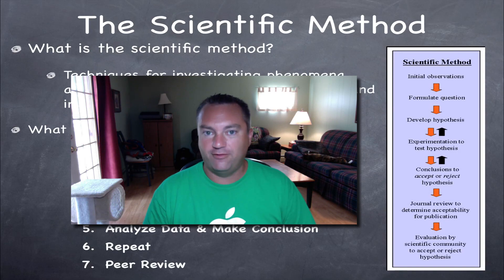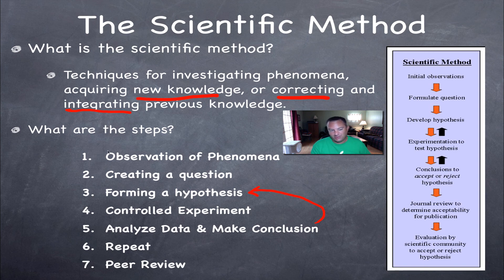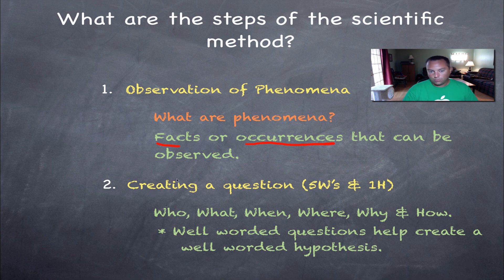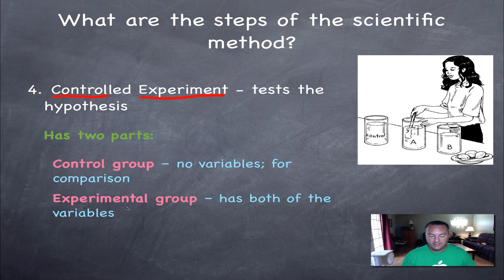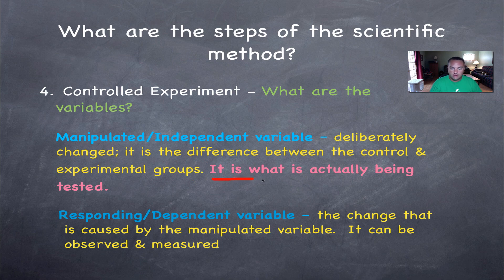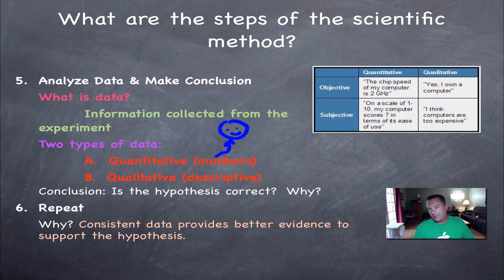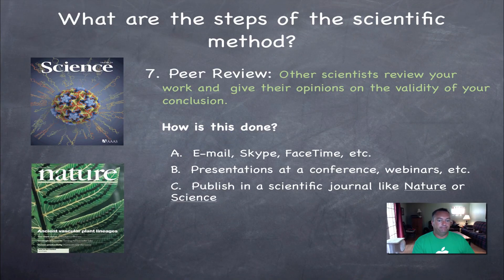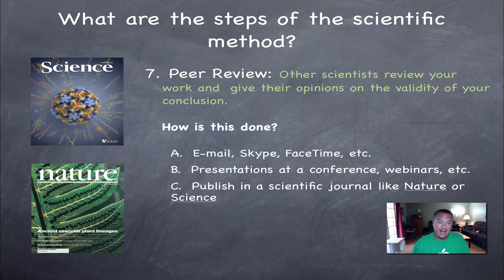Chapter 1B - The Scientific Method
Rarely do I try to have my screencast last longer than 10 minutes, but learning the scientific method was too important to shorten.  This is one of the main concepts to learn from chapter 1, so make sure you review this screencast in whole or in part when you are preparing for a quiz or test.